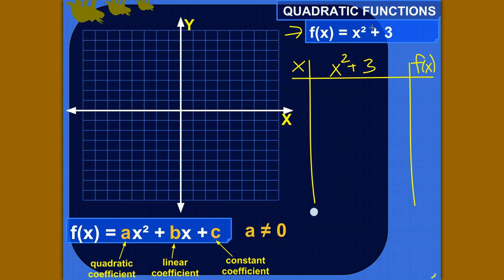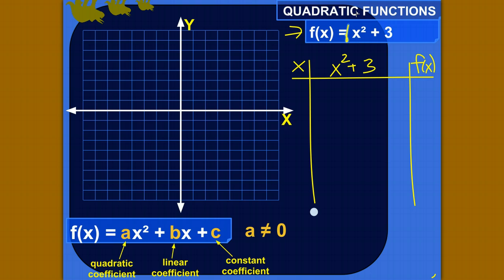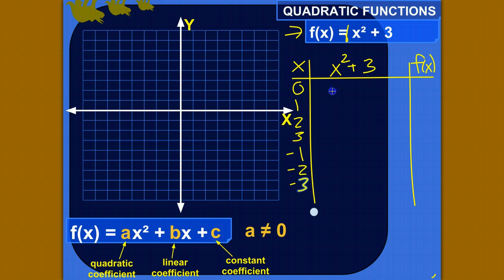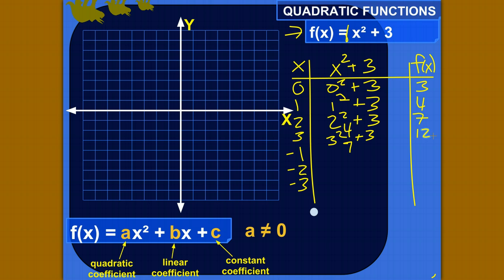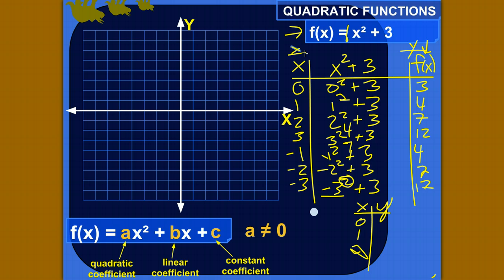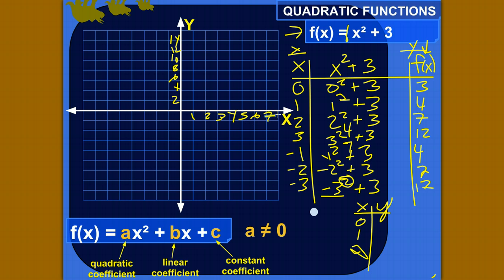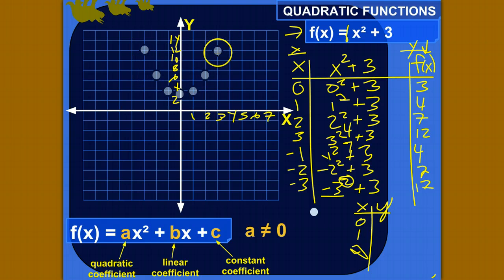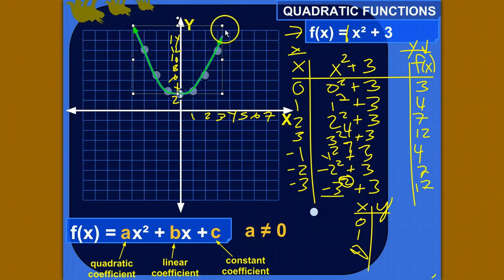Graphing Quadratic Functions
Check it out, here's how to take a quadratic function (like f(x)=x^2+3), construct a table, and plot a parabola on the coordinate plane! BOOM, here comes the mathceratops (AKA you, when you graph quadratic functions like a ninja!)